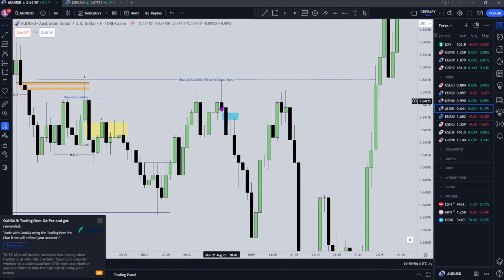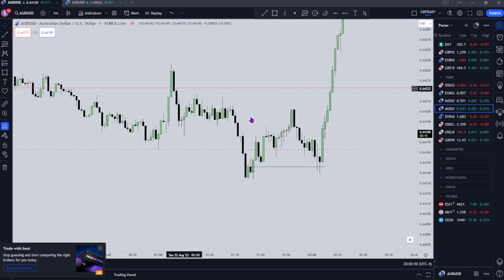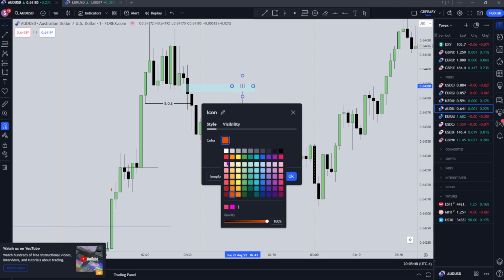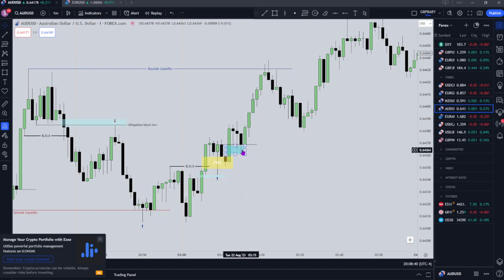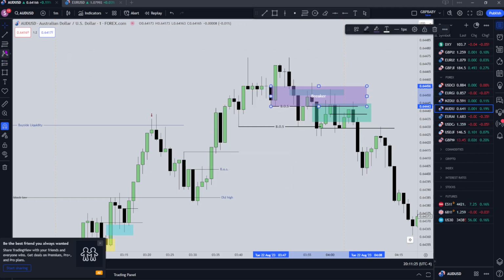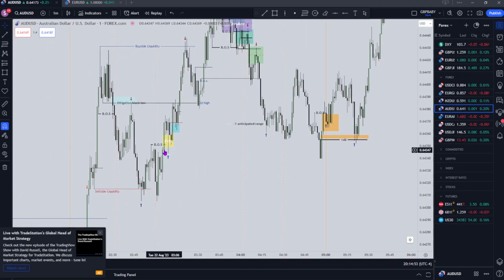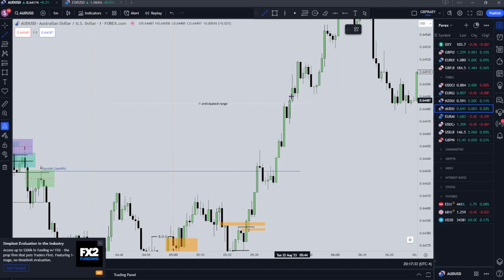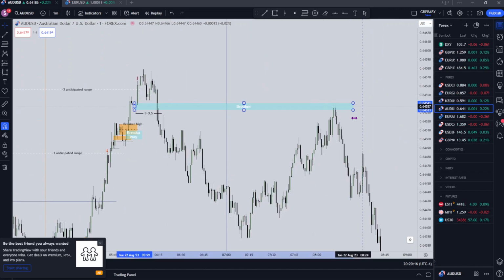FOREX | Backtesting EP. 19 | Advanced ICT Concepts